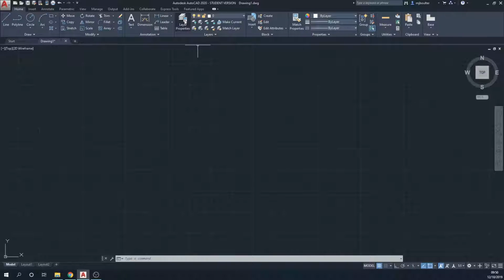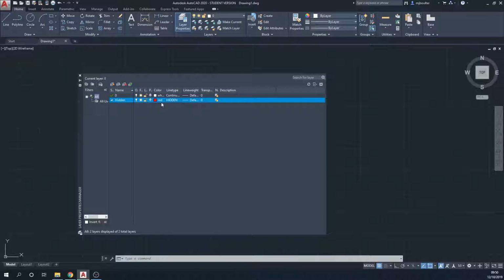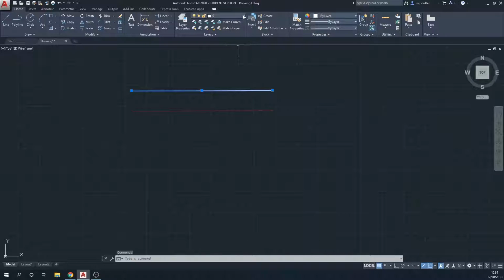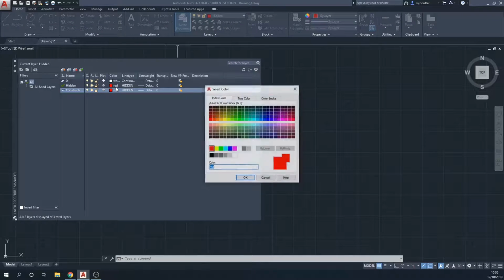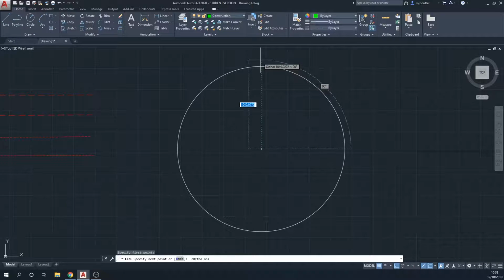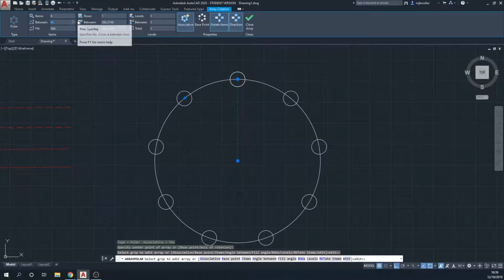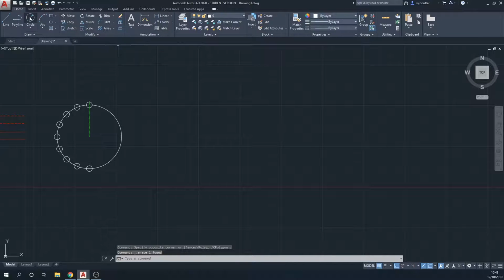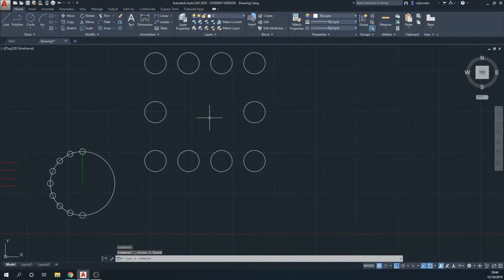AutoCAD Tutorial Layers and Arrays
Using and setting up layers and changing line scaling
Also polar and rectangular Arrays